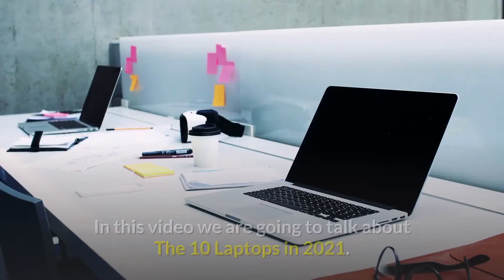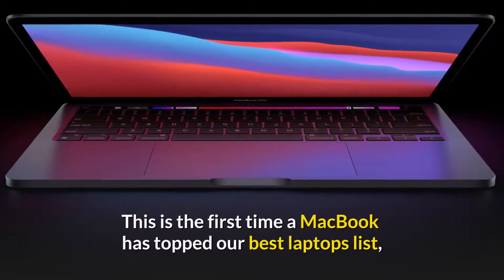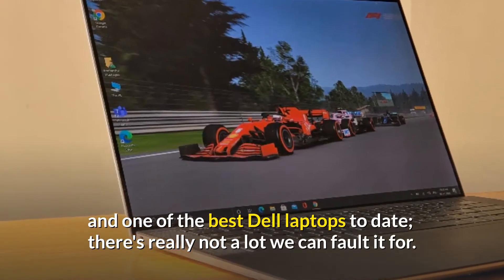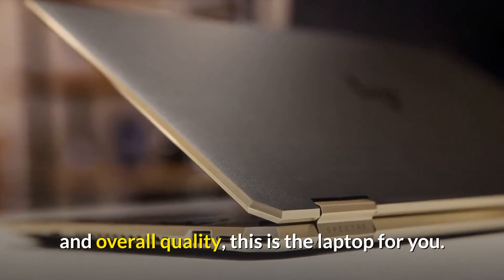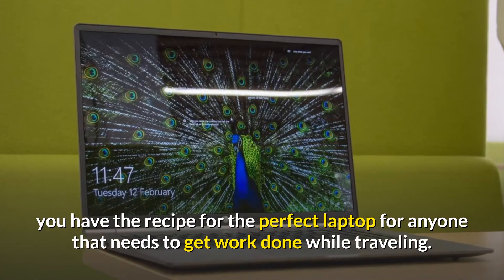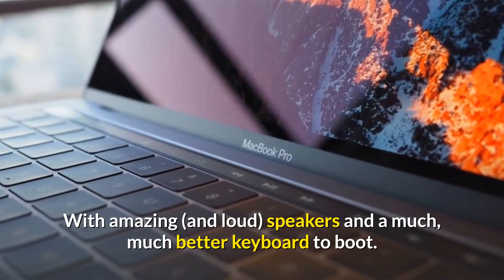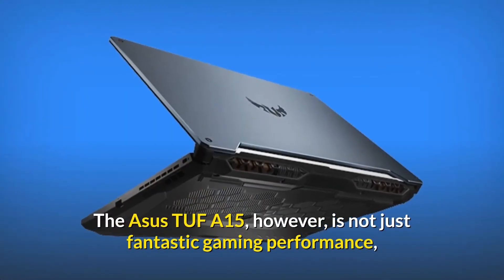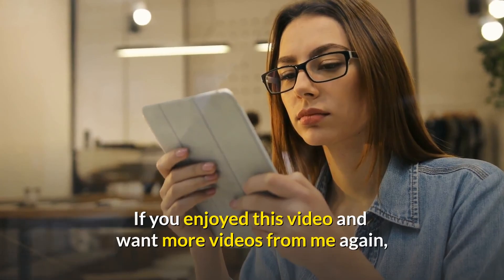Top10 Best laptops in 2021 - Like hobby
This video is about the best laptops to buy  in 2021  || LIKE HOBBY
Thanks for watching the video.❤️ Don't forget to like the video, subscribe to the channel to get more updated about the new video, and turn on post notifications to be notified whenever I post a new video, also comment on something nice! ❤️
This Video Link:👇👇
 Other Video Link:👇👇
Top 10 best laptops in 2021

# Best_ laptops
# laptops_ 2021
Top_ 10_ laptops